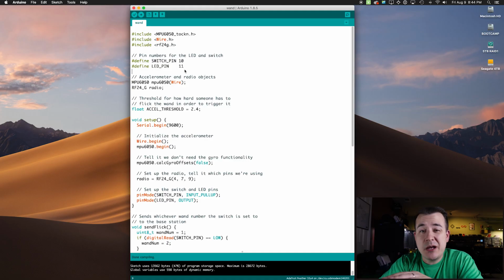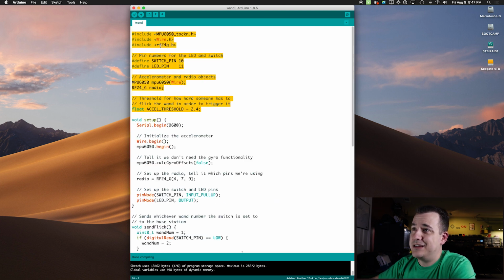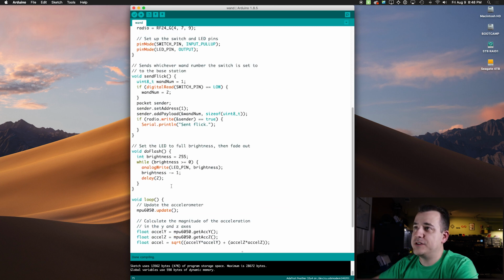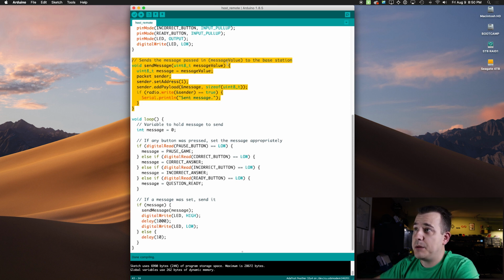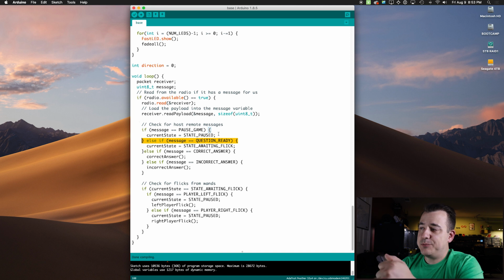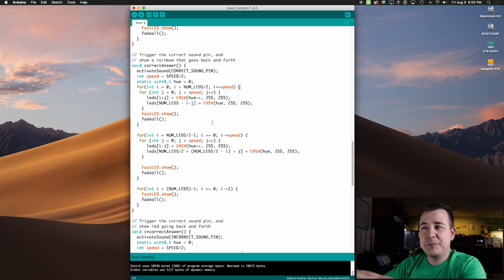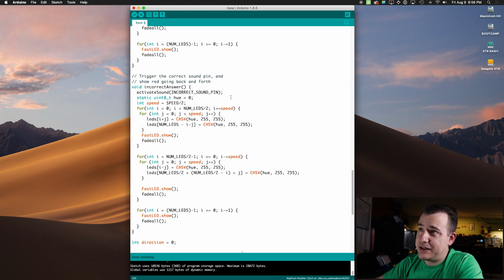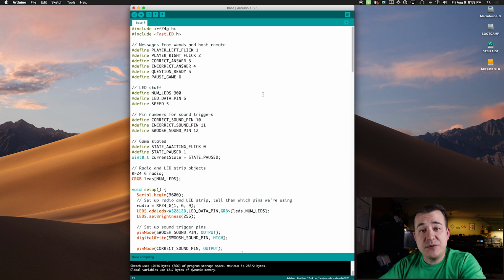Harry Potter Dueling Wands with Arduino!